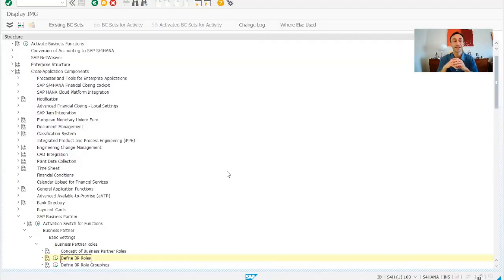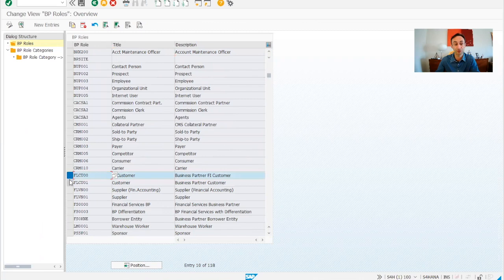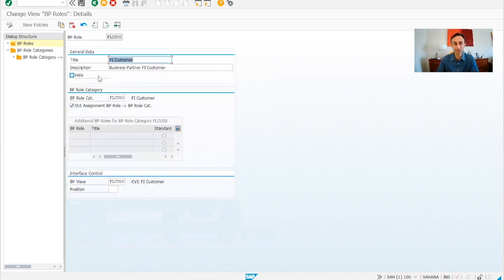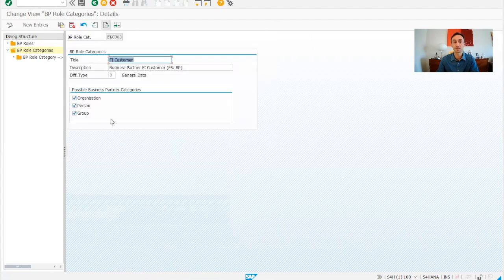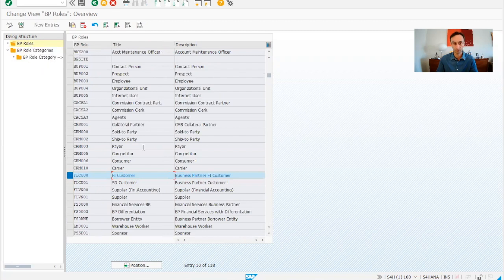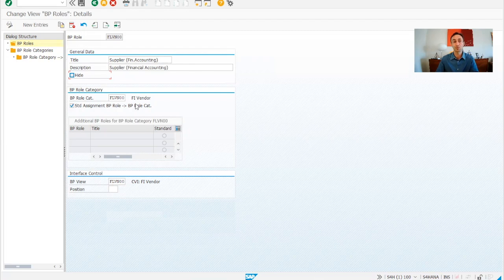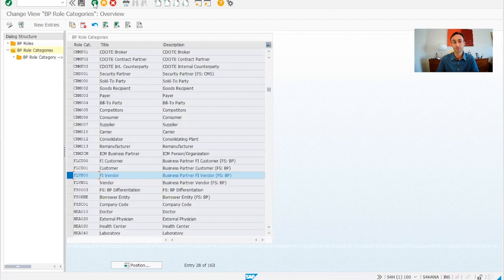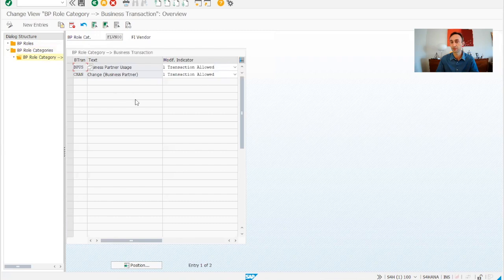Define Business Partners Roles: SAP S/4 HANA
In this video I show you everything you need to know to Define Business Partners Roles in SAP S/4HANA. Hope you like it, cheers!